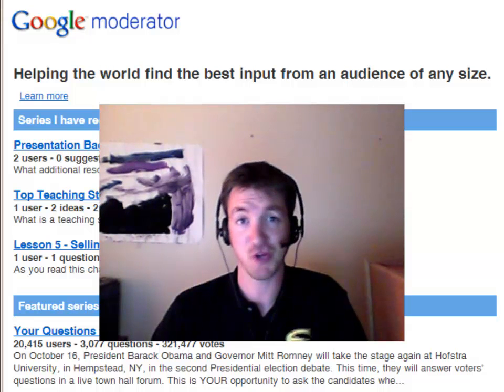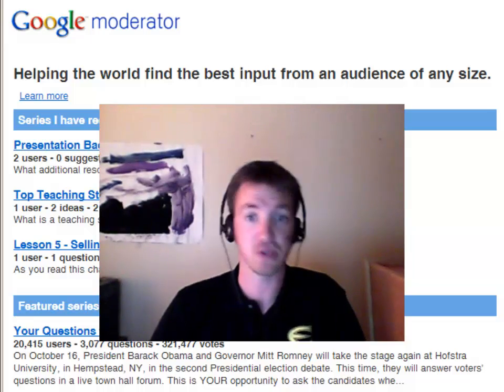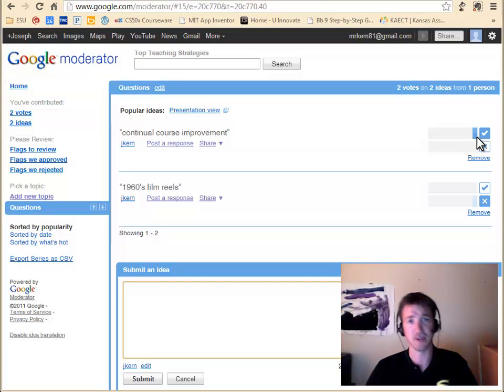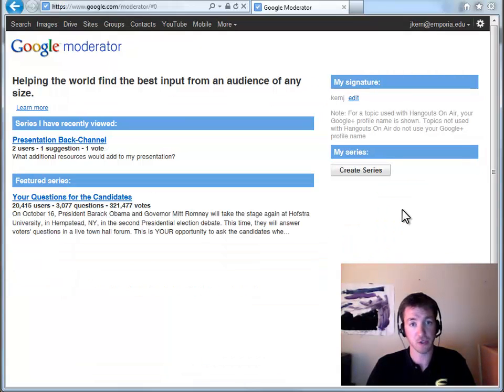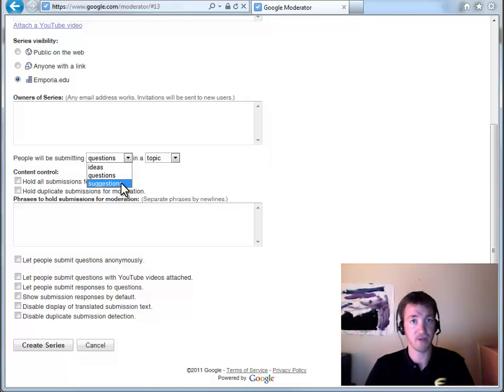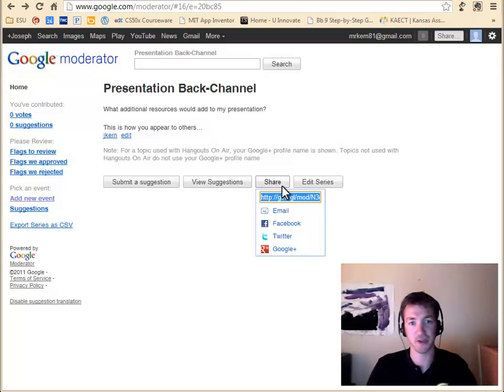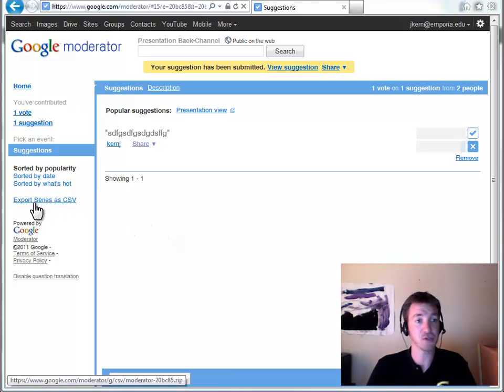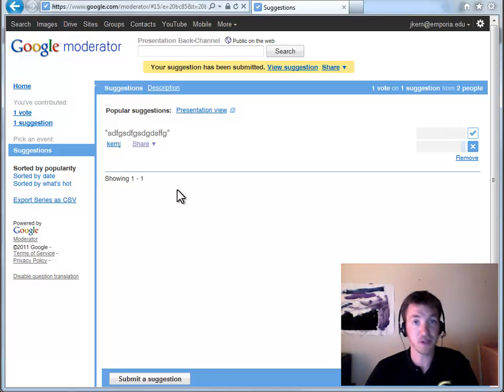Using Google Moderator in Education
Engage students by giving them a change to provide input and rank each other's submissions.  See how this can be used in distance, face-to-face, or presentation-type scenarios.